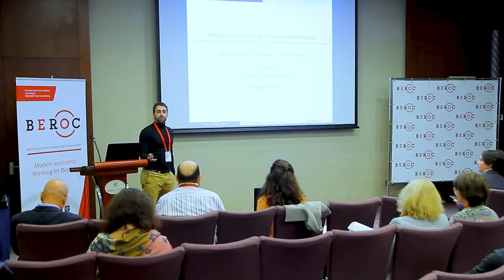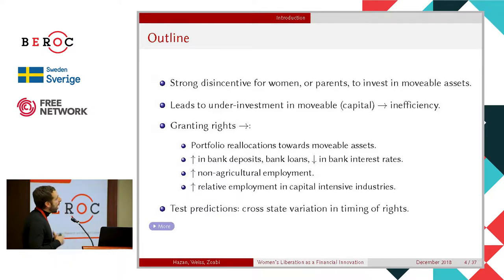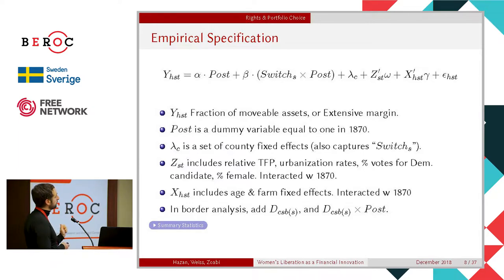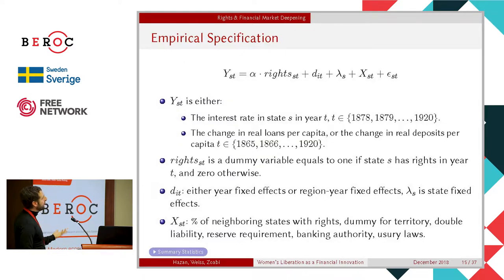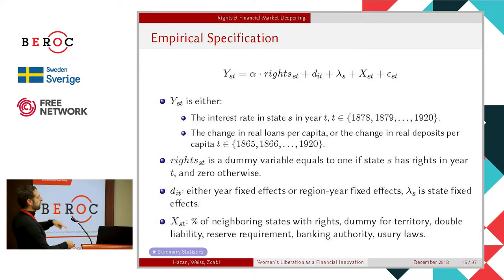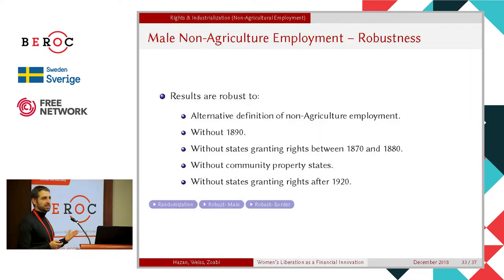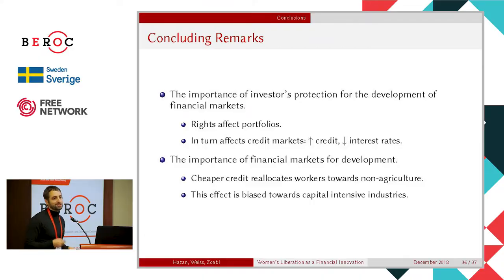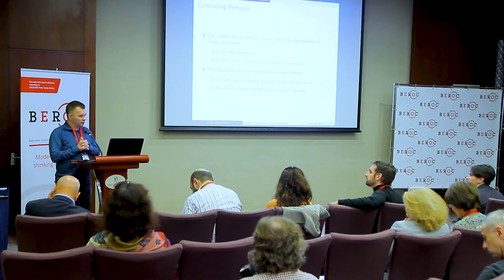Women’s Liberation as a Financial Innovation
THE EIGHTH INTERNATIONAL CONFERENCE IN ECONOMICS AND FINANCE 2018

(joint with Moshe Hazan and Hosny Zoabi)

David Weiss, Tel Aviv University